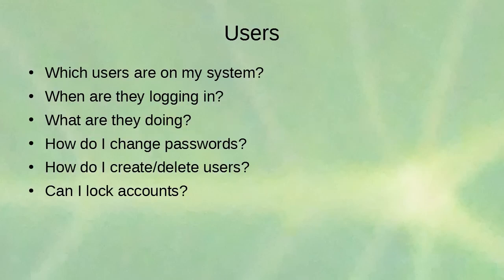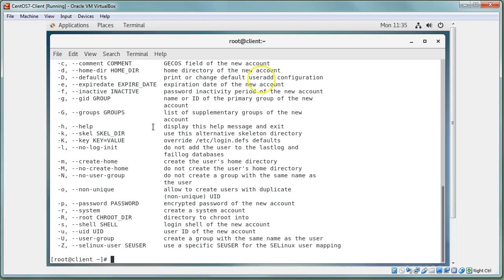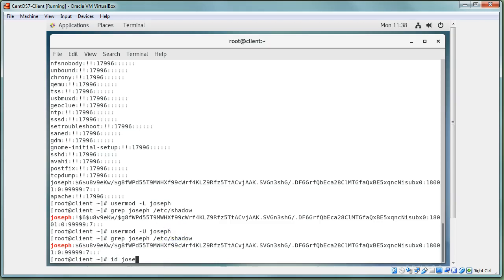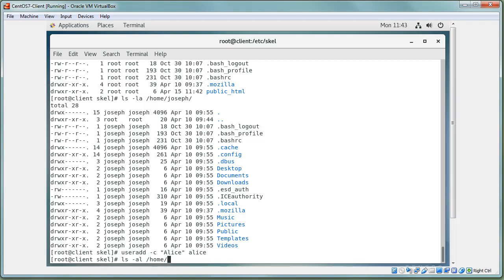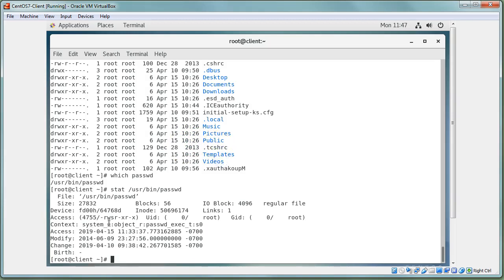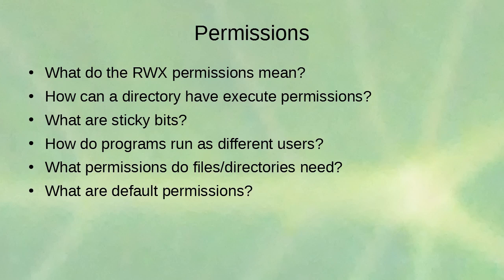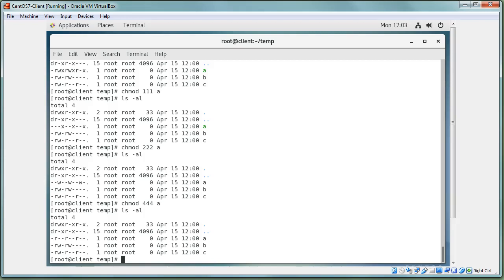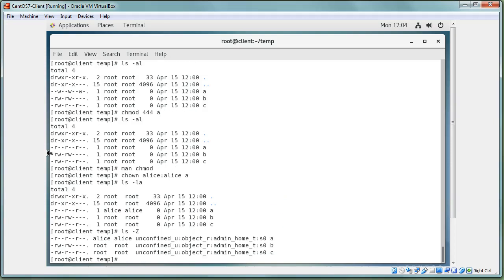Linux Client Administration - People and Permissions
Looks at how user accounts and permissions are set.  Demonstrates creation of users, locking/unlocking accounts, changing permissions, changing owners, and changing SELinux context.